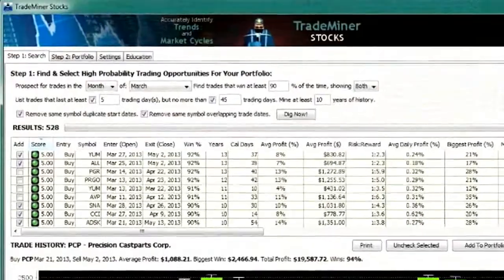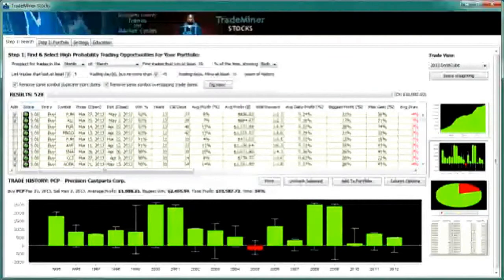Track the markets - Trademiner style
Through Artificial Intelligence & Brute Force Mathematics, Identifies High Probability Trading Opportunities In Stocks, Futures & Forex. Every Trader Must Have! Must See To Believe!!! Track the stock markets with Trademiner and discover how to identify high profit trading opportunities. I am a  market trader in Forex , Futures and Stocks i want to identify unbeliveable profitable trading opportunites.